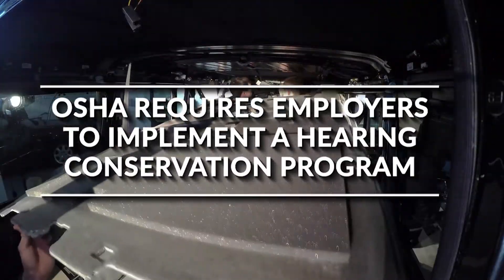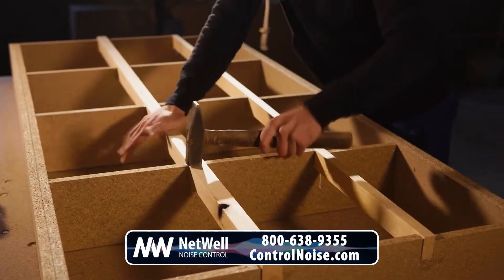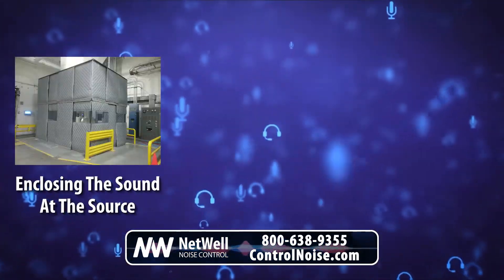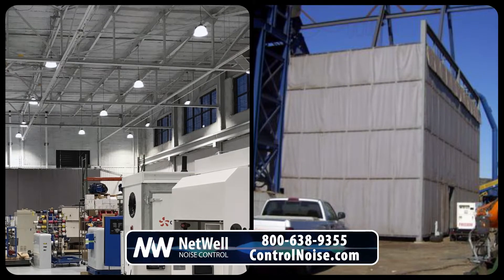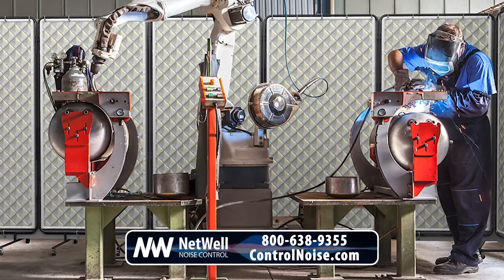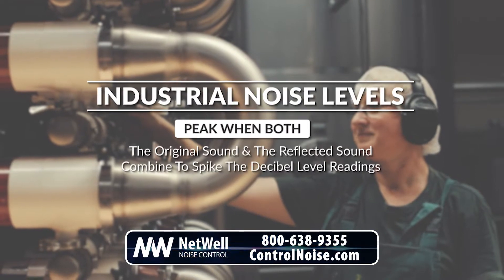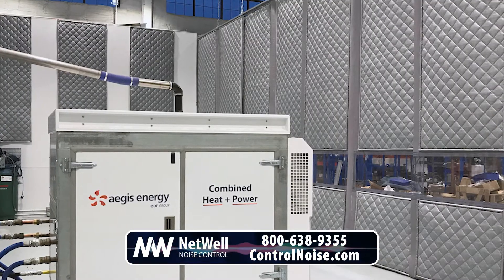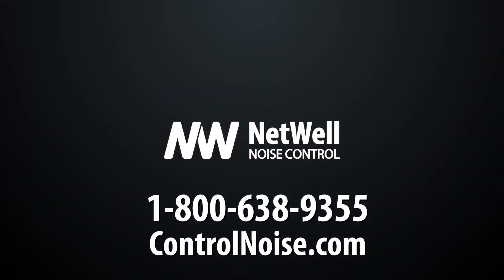Industrial Soundproofing by NetWell Noise Control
OSHA requires employers to implement a hearing conservation program when noise exposure is at or above 85 decibels averaged over 8 working hours, or an 8-hour time-weighted average (TWA). Here at NetWell, we offer a variety of sound attenuation solutions to reduce the amount of noise that industrial workers are exposed to throughout their workday.

Follow our 3 step process to reduce your noise exposure levels:
Step 1 - Enclose the sound
Step 2 - Isolate the area
Step 3 - Control your echo

Industrial Sound Treatments include:
- Acoustic Enclosures
- Portable Sound Screens
- Sound barrier blankets
- Sound absorbing wall panels
- Acoustic ceiling baffles
- Acoustic foam panels
- Vinyl strip curtains
- Acoustic lagging for pipes & ducts